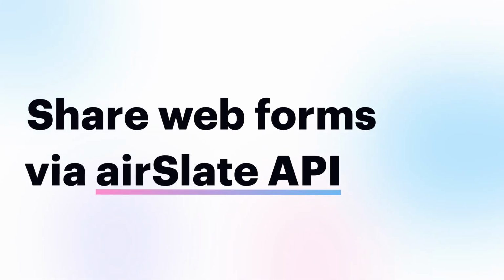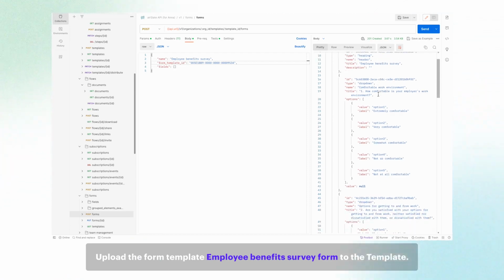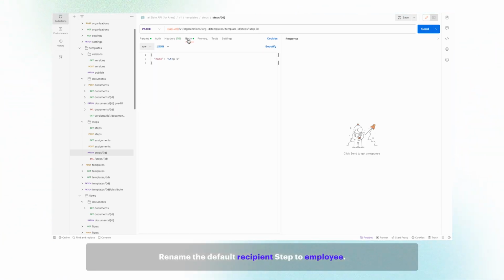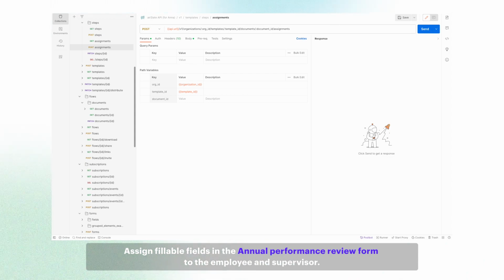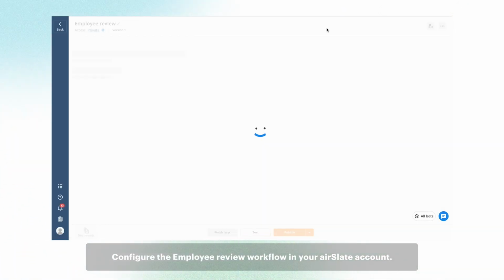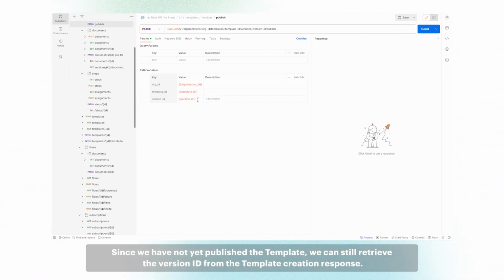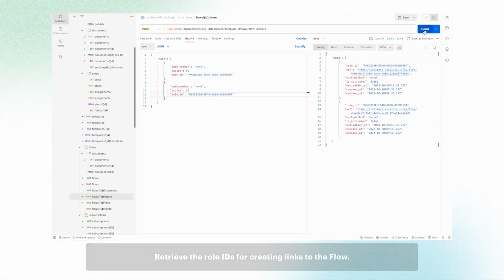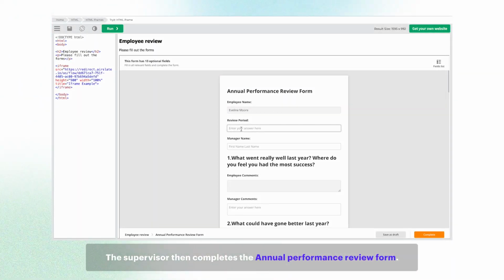airSlate API: Share pre-made web forms in a role-based order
airSlate empowers you to reclaim working hours by automating document processes from start to finish. To demonstrate the process, let’s build a Flow using pre-made forms for two recipients and share this Flow via API calls.

Proceed through the following steps to build this Flow:
Create a Template
Add web forms to your Template
Create Steps for two recipients
Assign fillable fields to Steps
Configure your workflow (UI - optional)
Publish your Template
Create a Flow
Create links to the Flow for both recipients
Embed the links for recipients

🔵 Check the airSlate API functionality and use cases in our detailed documentation